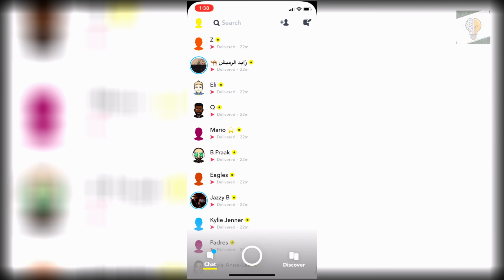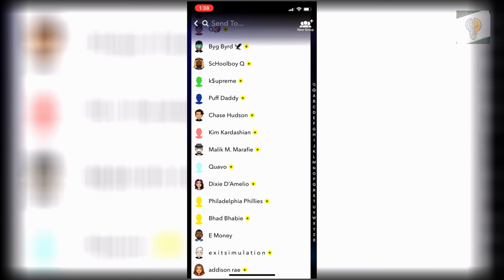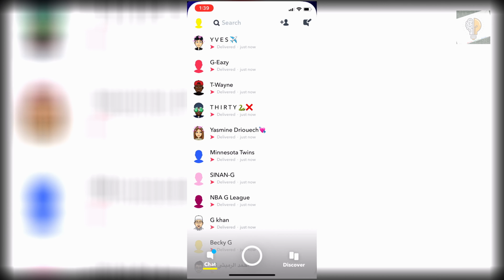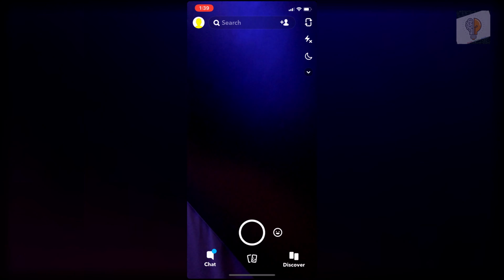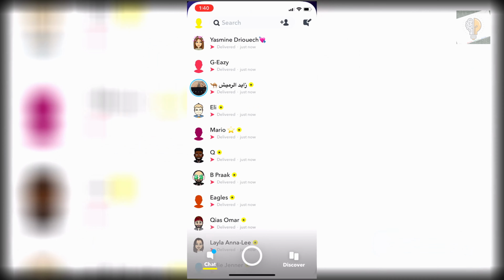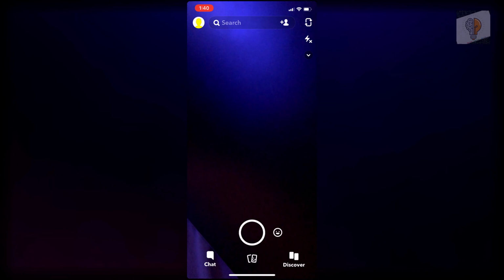How To INCREASE YOUR SNAPCHAT SCORE FAST! 👻| NO BAN | NO DOWNLOADS | 100% WORKING!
In today's video we show you how to increase your Snapchat score fast! It's super easy to do takes less then a couple minutes to get thousands of score. If you're looking for more Snapchat Tutorials/Tricks we have plenty!

Click Here For More Snapchat Tutorials!